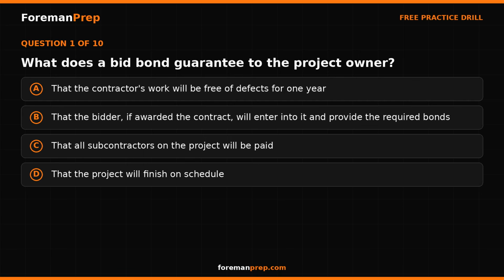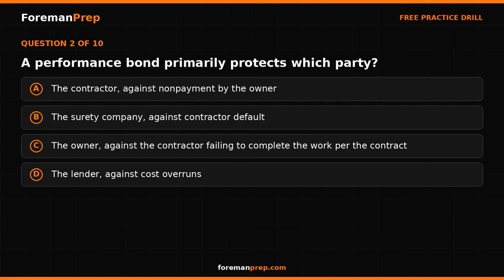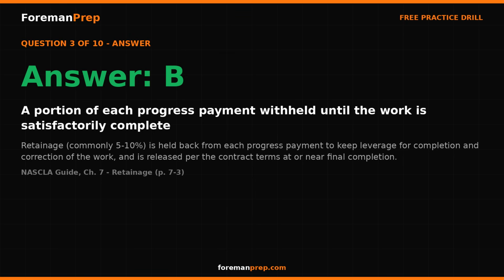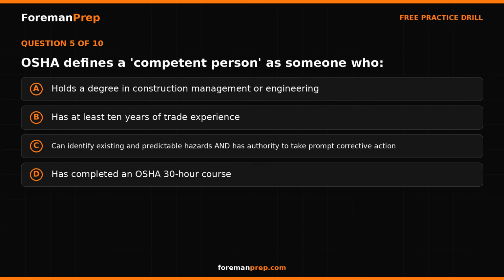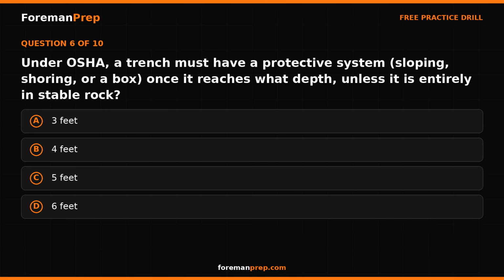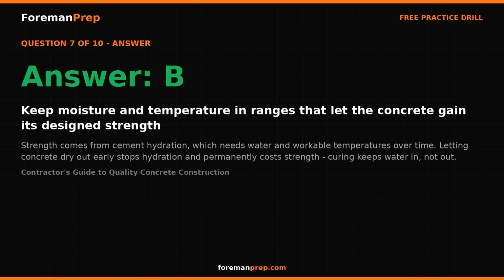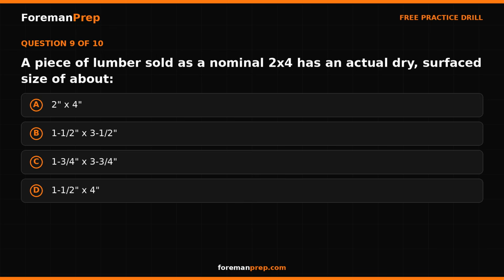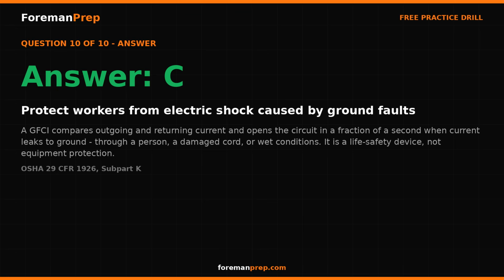10 Free NASCLA Practice Questions - Hands-Free Audio Drill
10 real-style NASCLA practice questions you can drill hands-free: hear the question, get a few seconds to think, then hear the answer and why - with the book citation that matters on an open-book exam.

These are the same 10 questions in ForemanPrep's free sample. Try them interactively at our website linked on screen and in our bio - no signup needed.

The full course: 156 exam-weighted questions (every one voiced), a 115-question exam simulator on the real 5.5-hour clock, an AI tutor on every question, and 12 drive-time audio lessons. Built for the NASCLA Commercial General Building Contractor exam, accepted in 17 states.

0:00 How this works
0:04 Q1 - Bid bonds
1:06 Q2 - Performance bonds
2:04 Q3 - Retainage
2:59 Q4 - Fall protection height
3:44 Q5 - OSHA competent person
4:45 Q6 - Trench protective systems
5:33 Q7 - Curing concrete
6:26 Q8 - P-traps
7:13 Q9 - 2x4 actual size
8:04 Q10 - GFCI protection